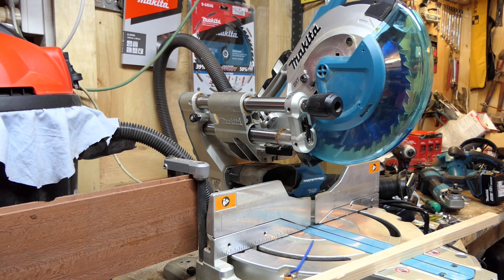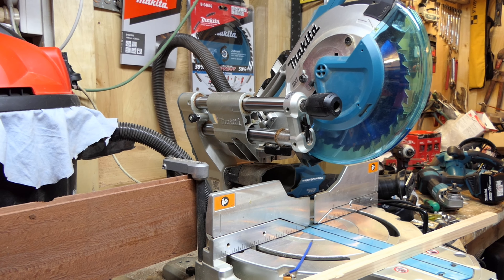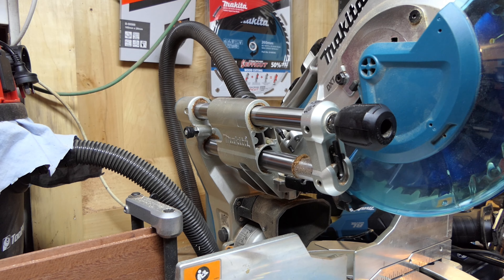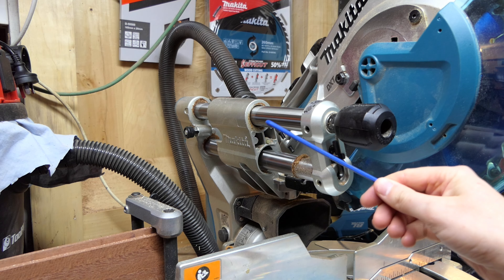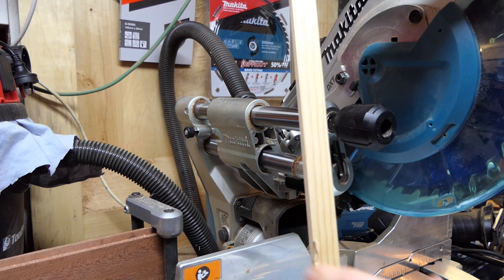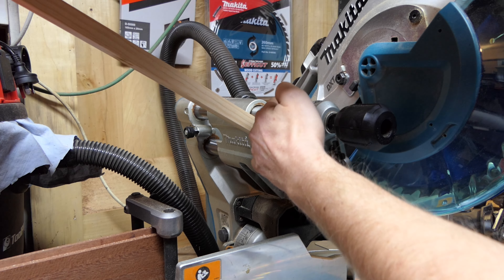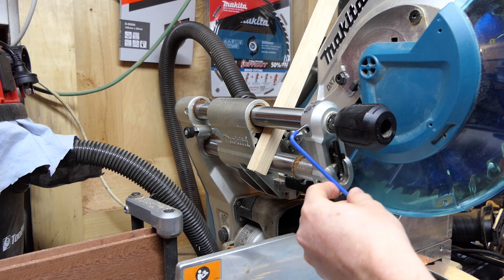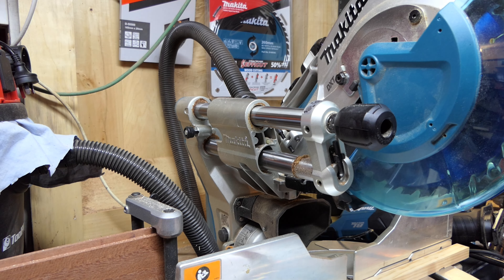Makita Mitre Saw Curve Cut Fix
Just a quick tip on how to stop your Makita Mitre Saw (Or Miter Saw) from cutting a curve instead of straight. Yeah I was shocked that a mitre saw could cut curved too. This hack, fix, whatever you want to call it, is only for forward rail system saws.